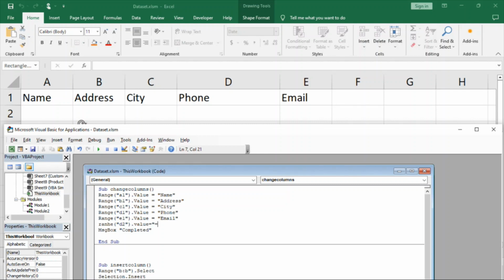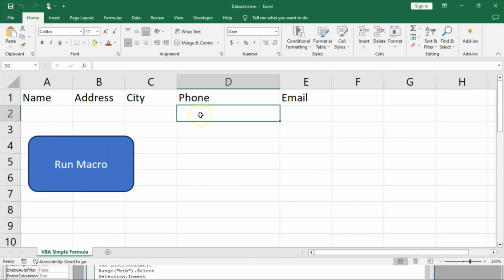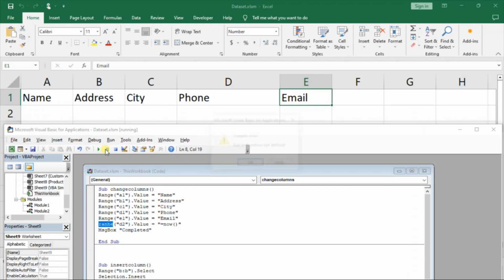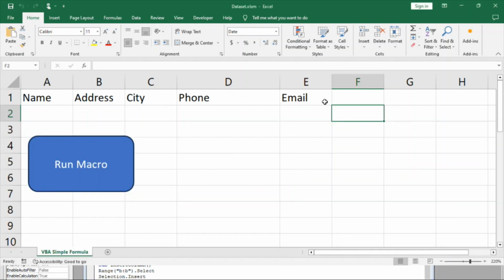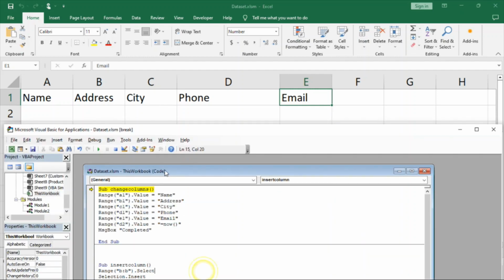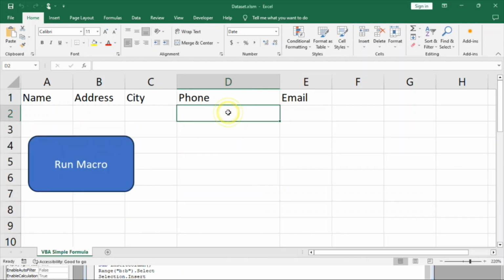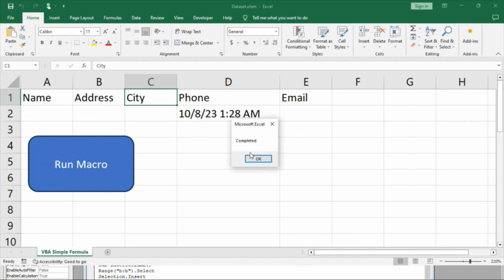Excel VBA | Add a Timestamp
Use excel VBA to add a timestamp

use excel vba to extract date only from a timestamp

excel vba enter timestamp

excel vba enter date